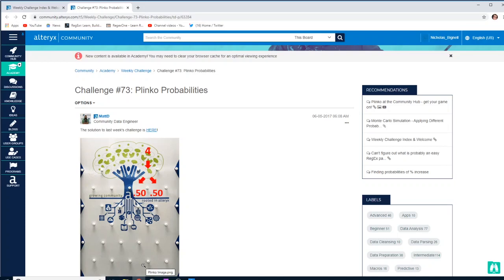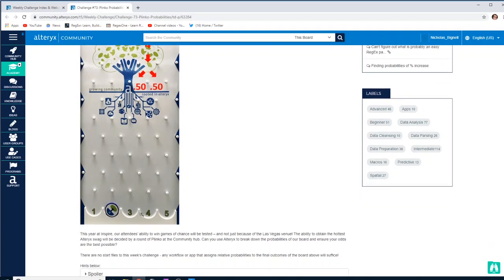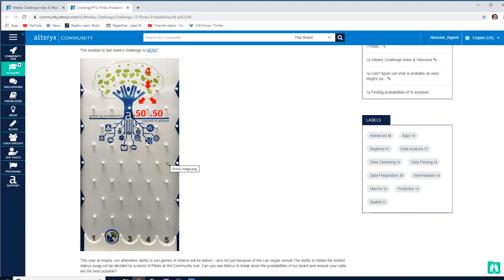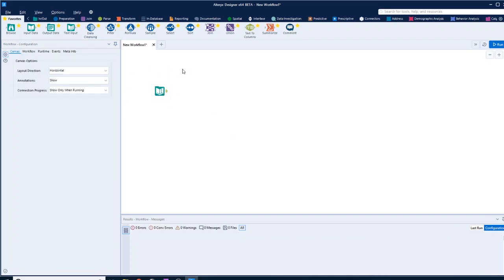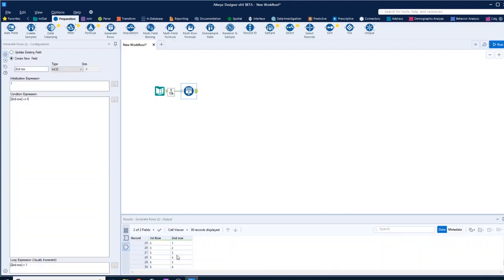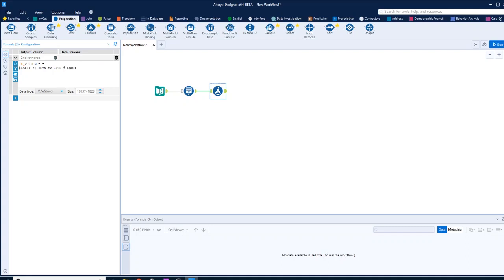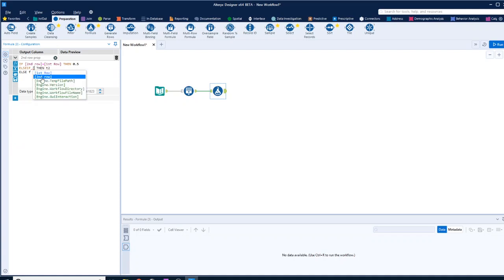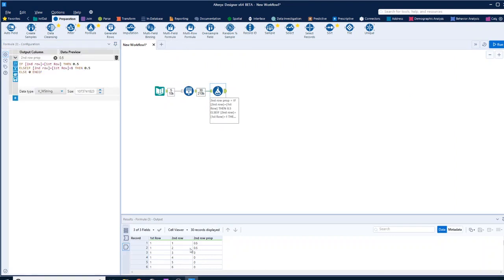Alteryx weekly challenge week 73 - Plinko Probabilities Advanced Data Analysis